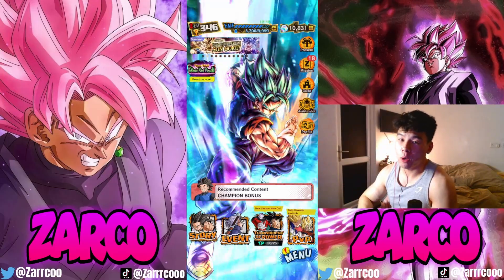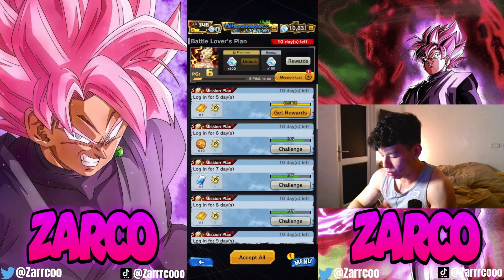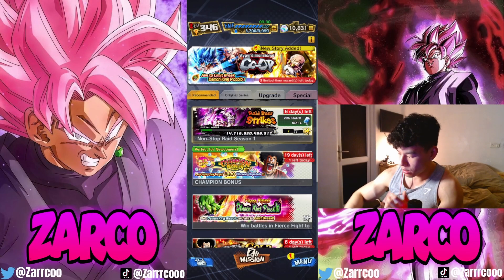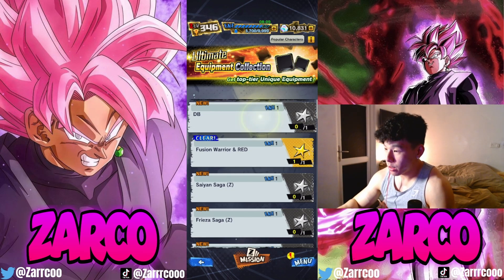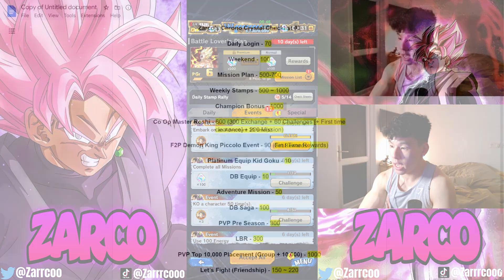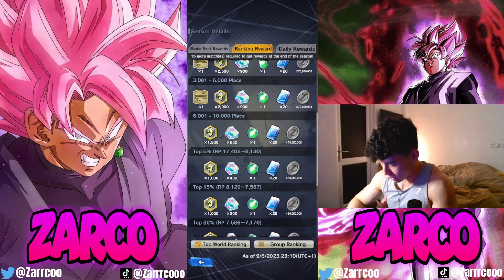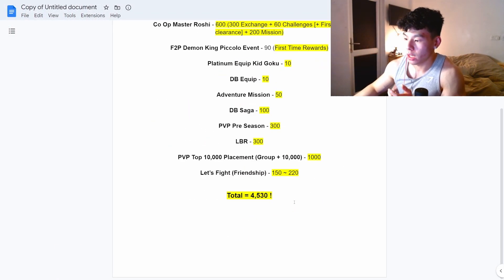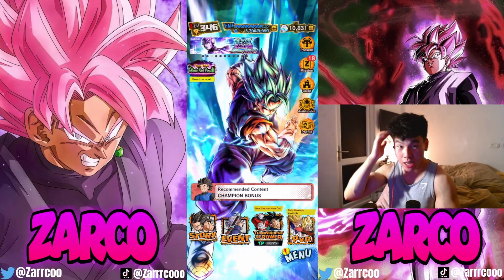HOW TO GET 4,500 FREE CHRONO CRYSTALS FAST (Dragon Ball Legends)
Hey everyone ! Today I will be showing you HOW TO GET 4,500 FREE CHRONO CRYSTALS FAST in Dragon Ball Legends !